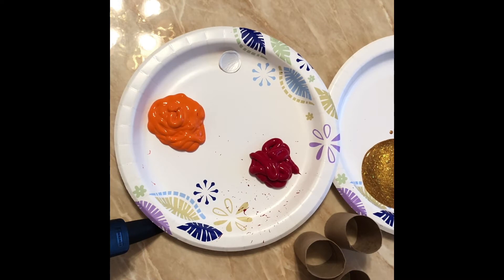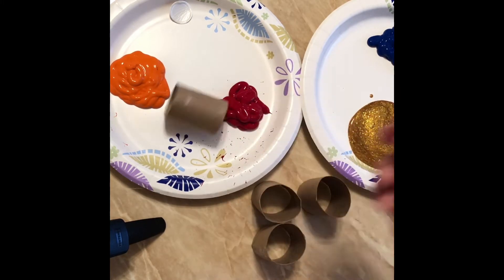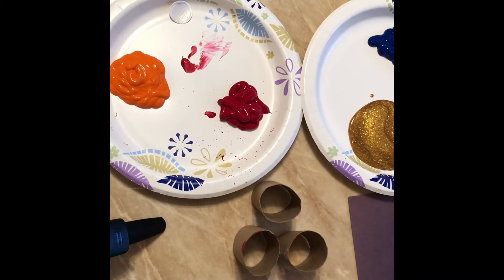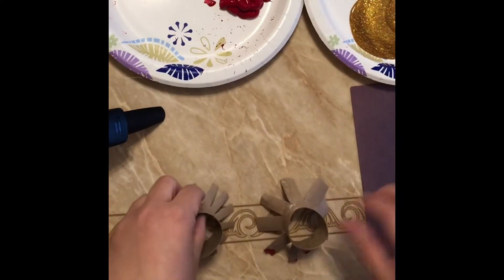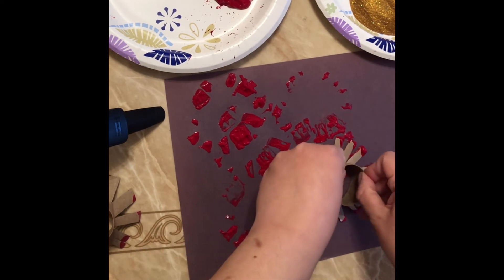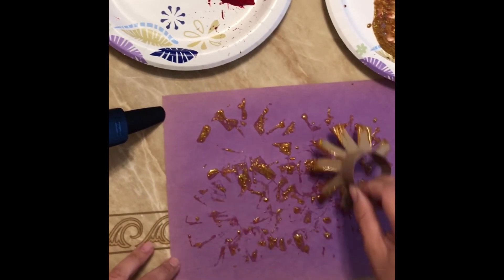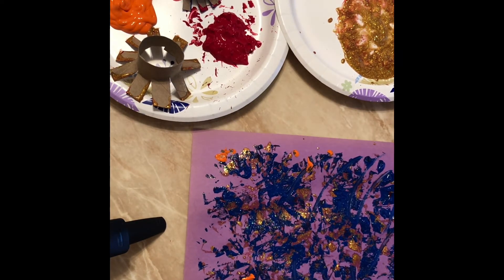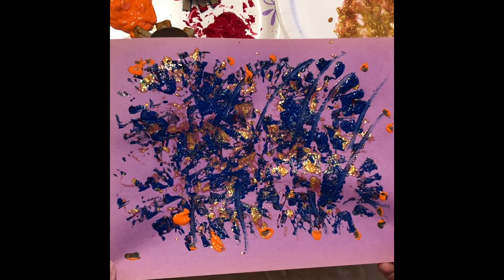Paint Art with Ms. Diana